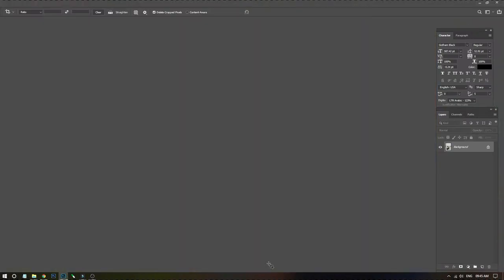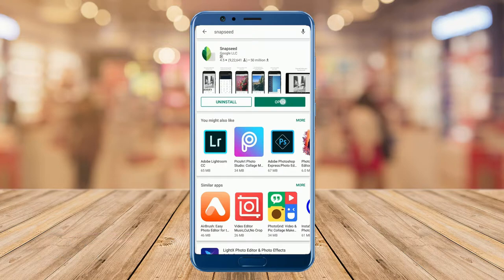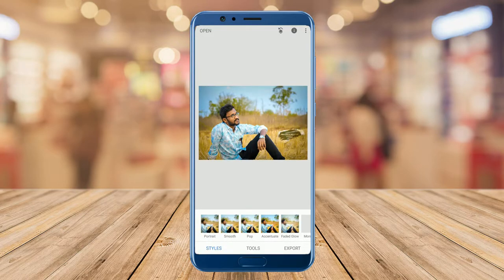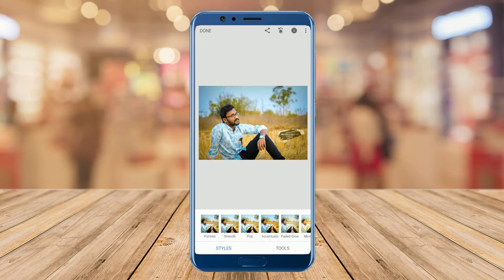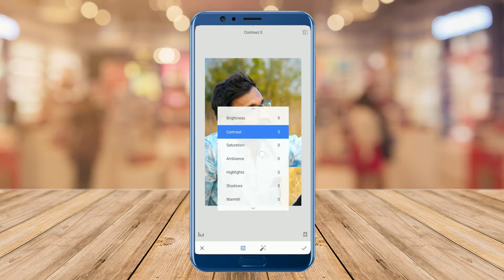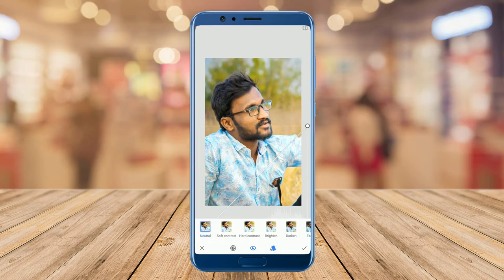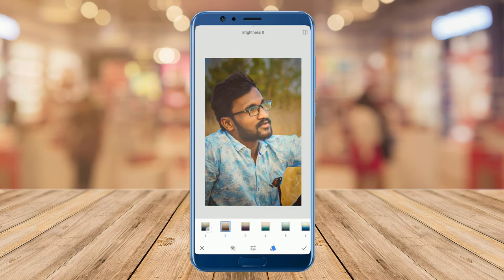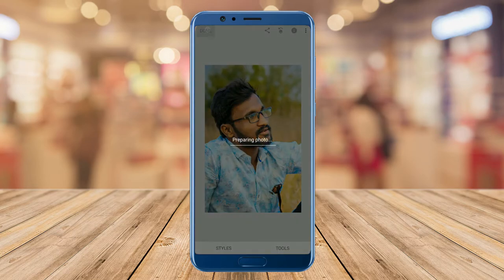How to apply INSTAGRAM FADED look to your photos in your smartphone